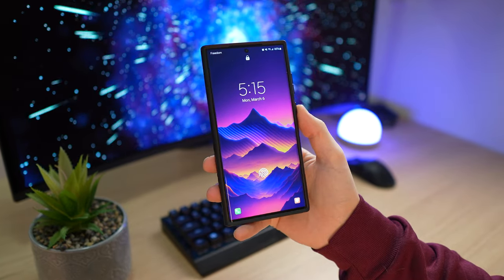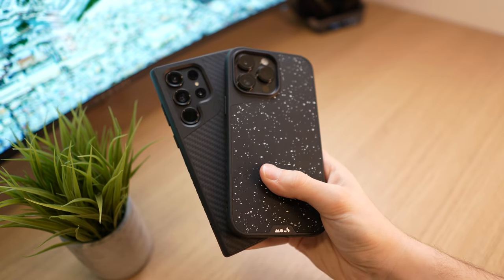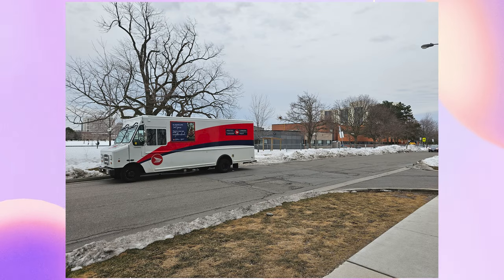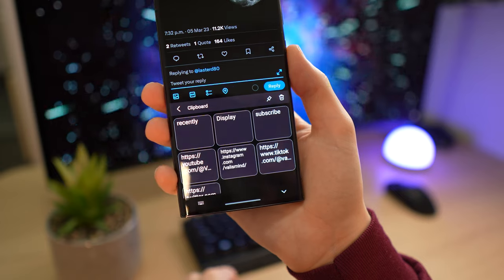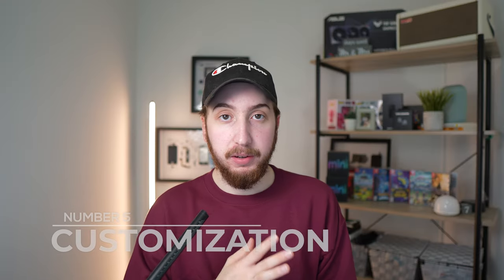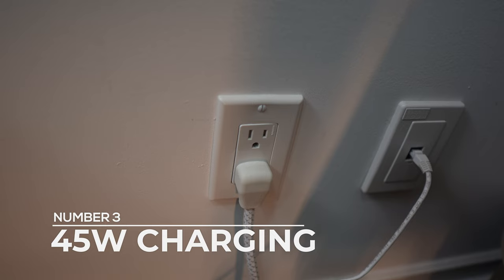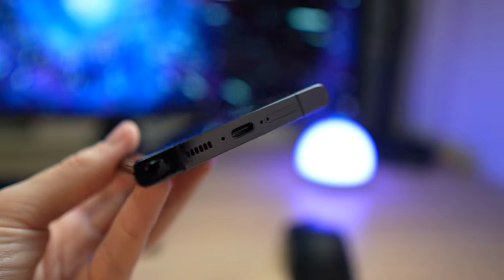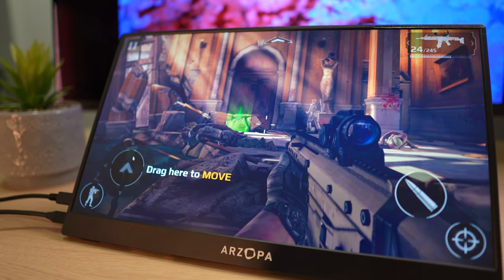10 Ways the S23 Ultra is BETTER Than The iPhone 14 Pro Max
In this video I'm going to tell you about 10 ways the Samsung Galaxy S23 Ultra is BETTER than the iPhone 14 Pro Max! And then next week, we'll do the opposite "10 Ways the iPhone 14 Pro Max is BETTER than the S23 Ultra" as a way to level the playing field.

Mac Studio, M1 Max
Mac Studio, M1 Ultra
Sony A7C Full-Frame
Sigma 16mm f/1.4 APS-C
SYNCO D2 Shotgun Mic